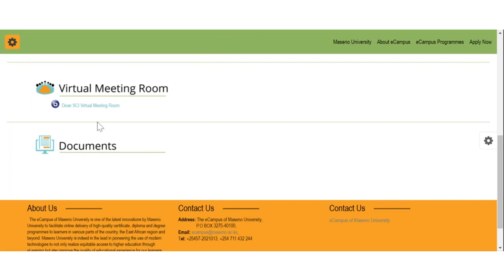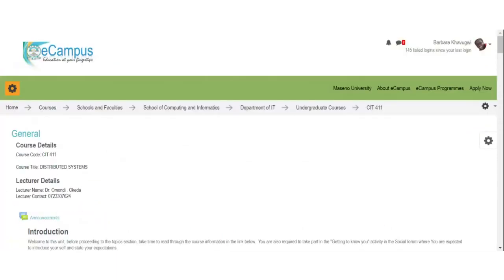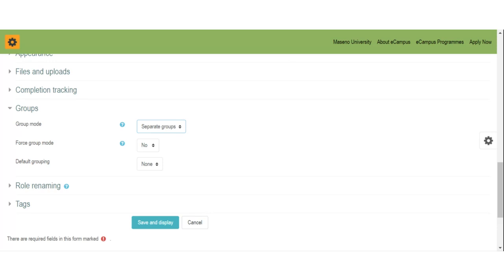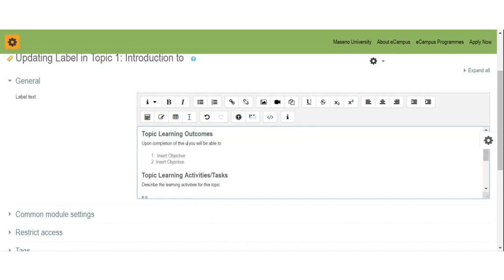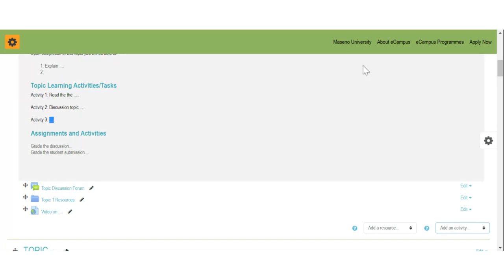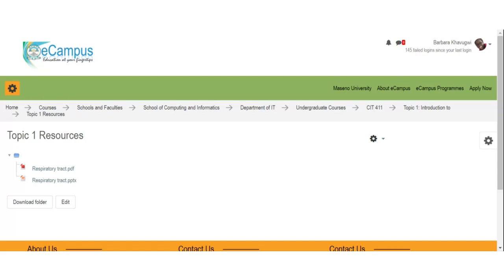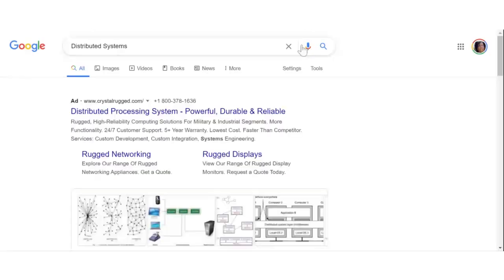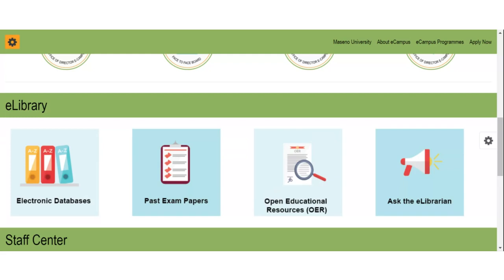School of computing and Informatics | Day One